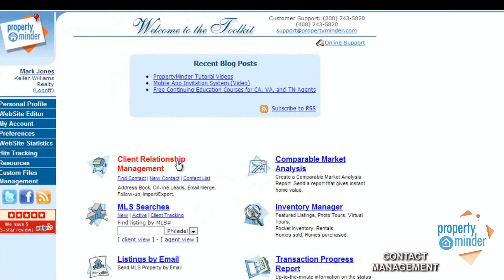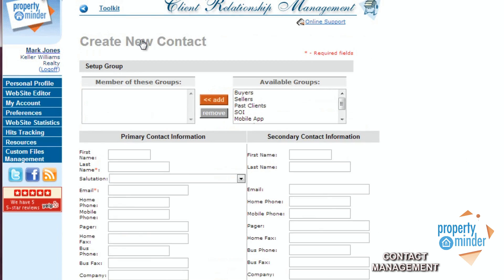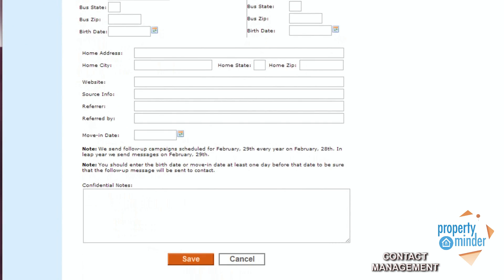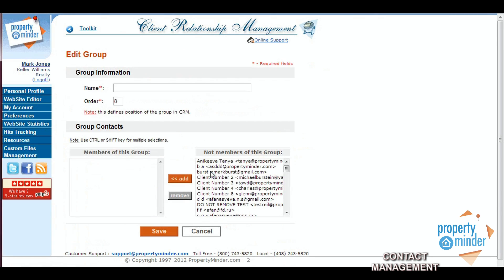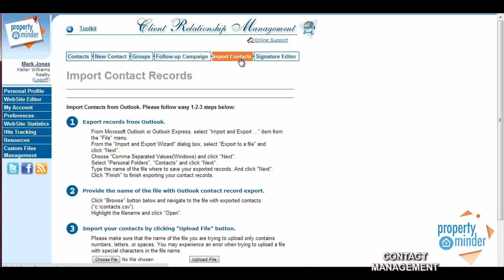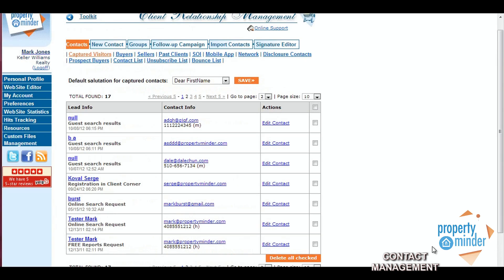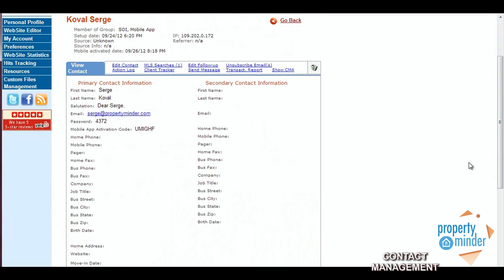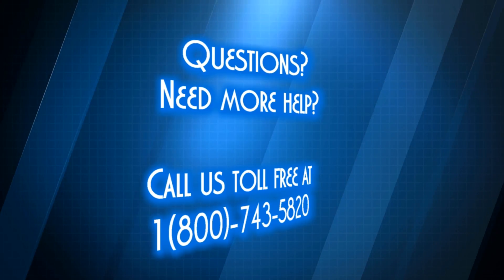Overview of Client Relationship Management CRM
- Watch this video for tips on how to better manage your Contact List including information on how to add a New Contact or Creating a New Group!